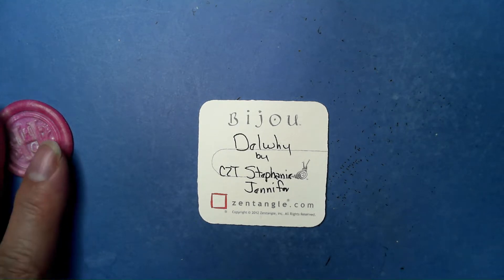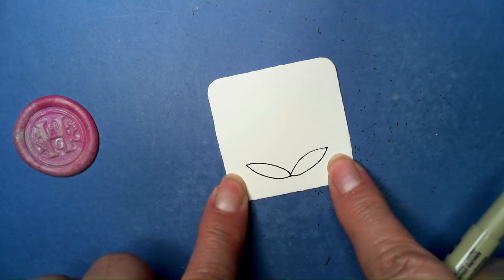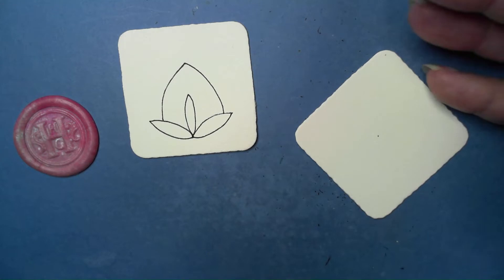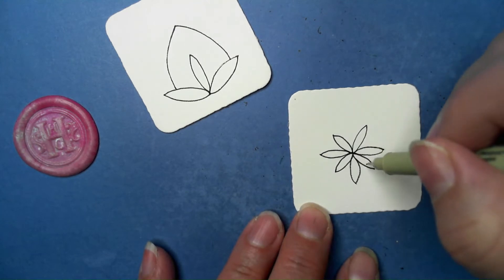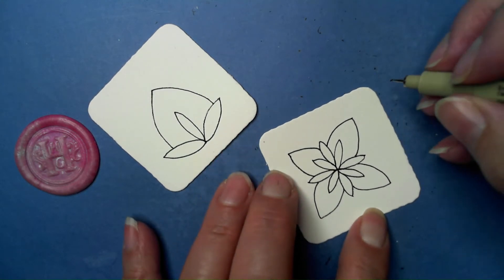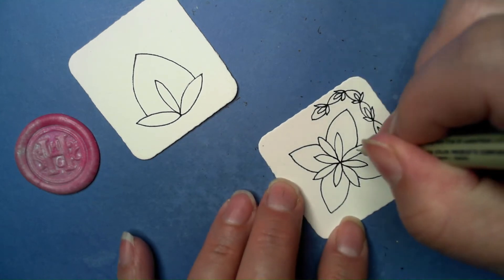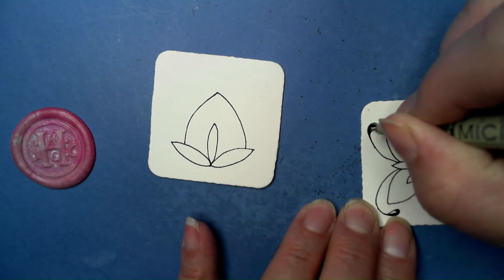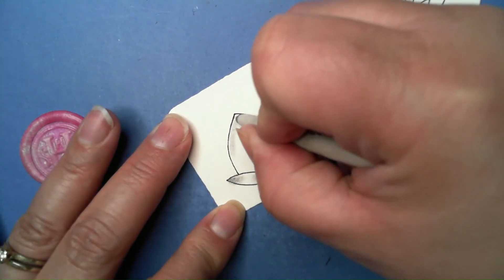Delwhy | Zentangle® Quickie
Delwhy was created by CZT Stephanie Jennifer.

Happy Tangling!!!